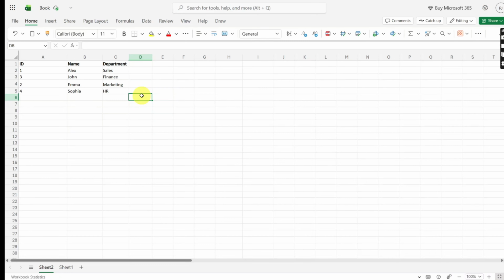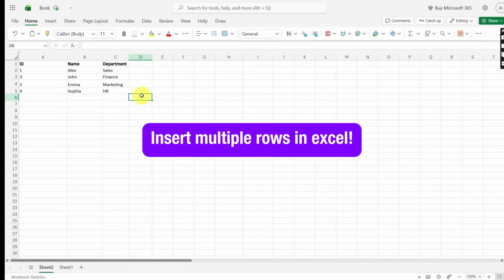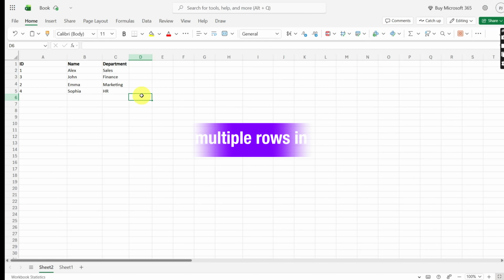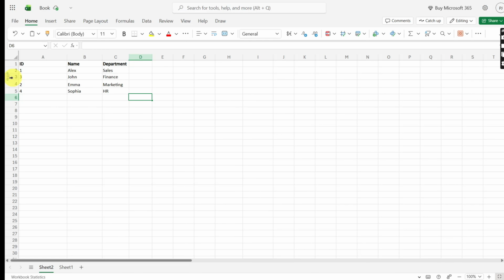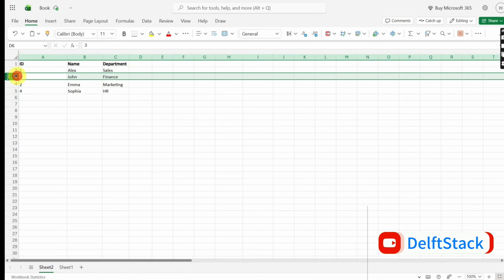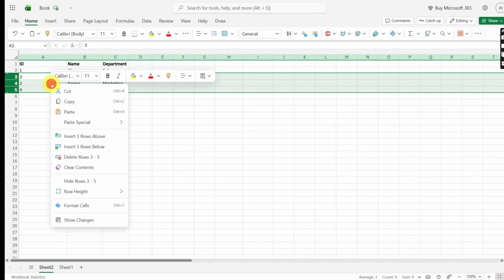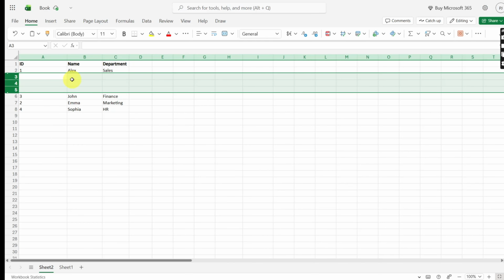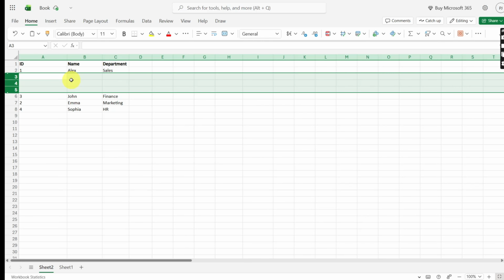How To Insert Multiple Rows In Excel (Quick & Easy Method)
In this DelftStack tutorial, you'll learn how to insert multiple rows in Excel at once without disrupting your existing data or spreadsheet layout.

This method is especially useful when you need to add space for new records, expand tables, or reorganize data efficiently. The process works in both Excel Desktop and Excel Web, with only slight interface differences.

This tutorial is beginner-friendly and perfect for anyone working with large spreadsheets.

⏱️ Timestamps

⏱ 00:00 – What inserting multiple rows helps you do
⏱ 00:21 – Select where the new rows should go
⏱ 00:33 – Insert multiple rows using right-click (above or below)
⏱ 00:59 – Wrap up and quick recap

📊 Why Insert Multiple Rows In Excel

Inserting multiple rows allows you to:
 • Add space for new data quickly
 • Maintain formatting and formulas
 • Avoid shifting data manually
 • Keep your spreadsheet organized

 • How to select multiple rows in Excel
 • How to insert multiple rows at once
 • How Excel determines where new rows appear
 • A fast right-click method that saves time

⚠️ Helpful Tips
 • The number of rows inserted depends on how many rows you select
 • Inserted rows inherit formatting from nearby rows
 • This method works for both tables and regular sheets
 • Always double-check row placement before inserting

Share this with anyone who works with spreadsheets